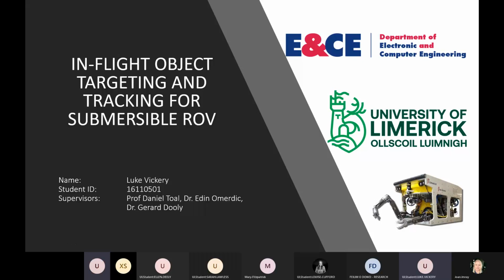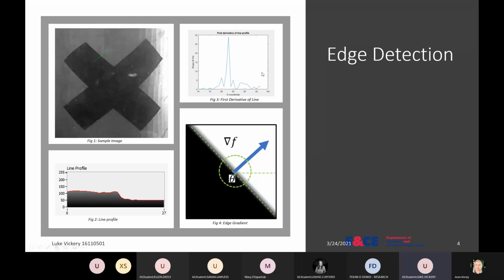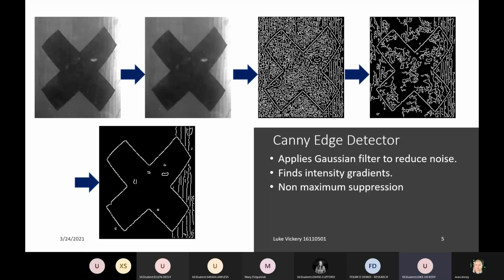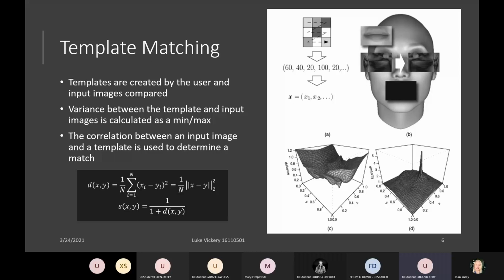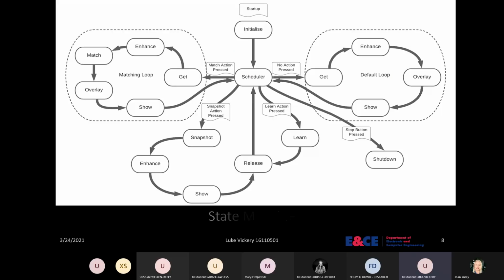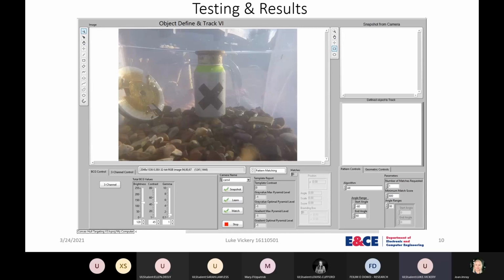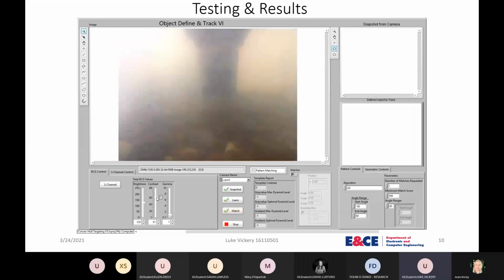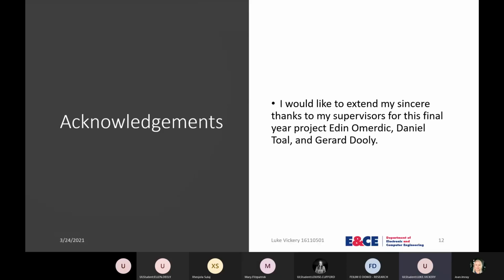Vickery Luke AICUR 2021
AICUR 2021; In-Flight Object Targeting and Tracking for Submersible Rov